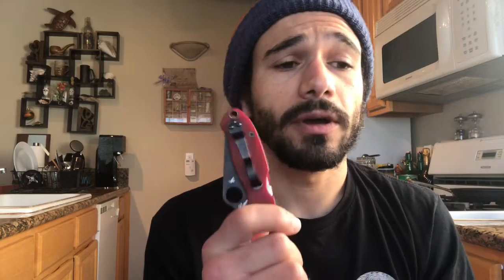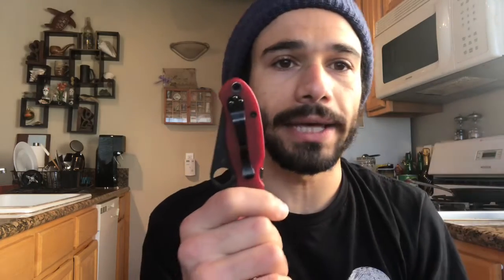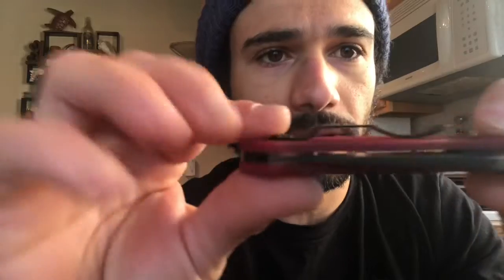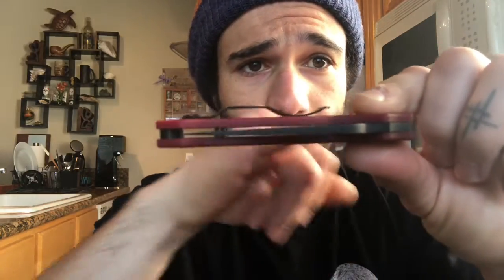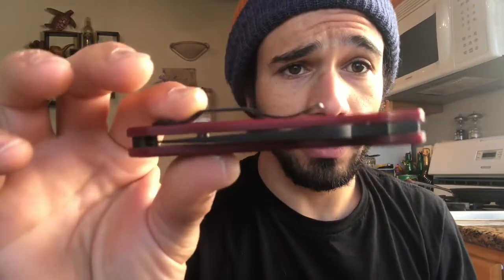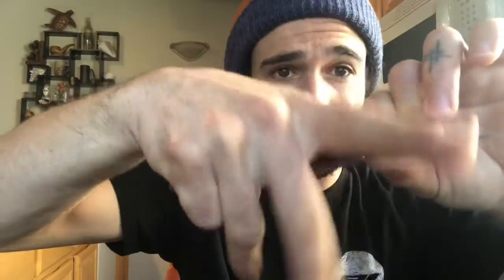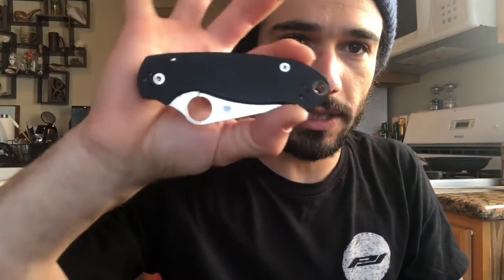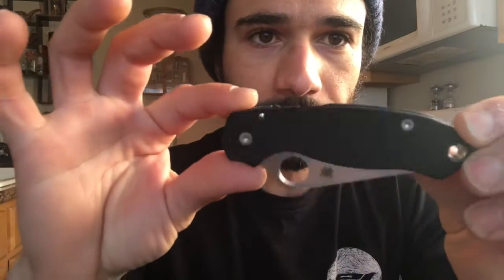Spyderco Para 3 clips... Stock vs MXG vs Lynch “On My Mind “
This is an “on my mind” discussion video where I talk about the different clip options for the Para 3 and PM2. I also talk about a clip I got from an eBay called blades4sale, and the terrible experience I had with that.